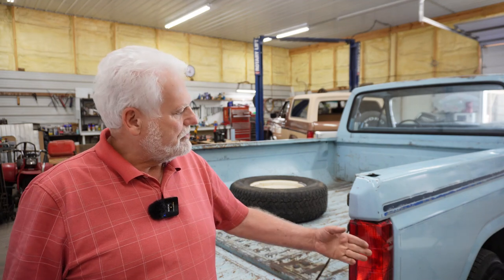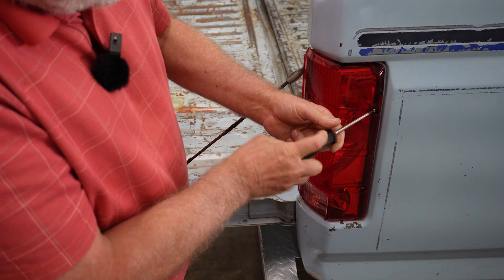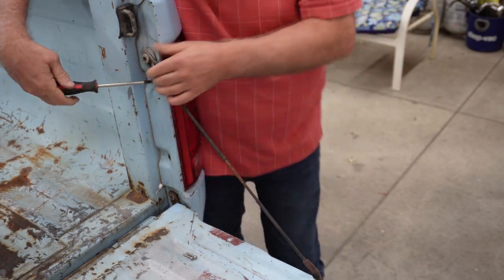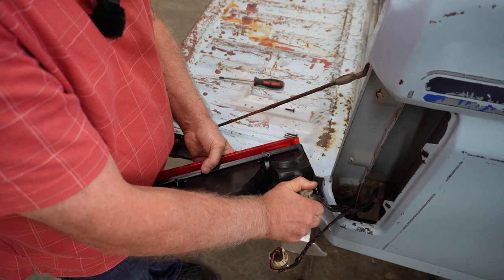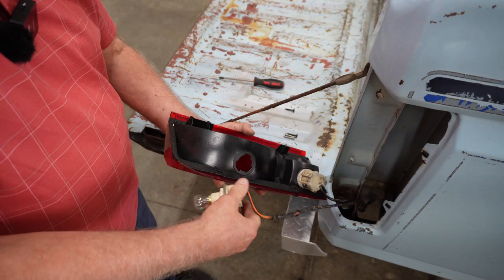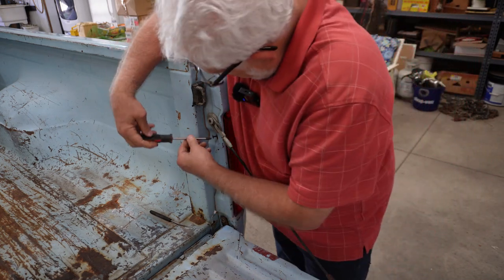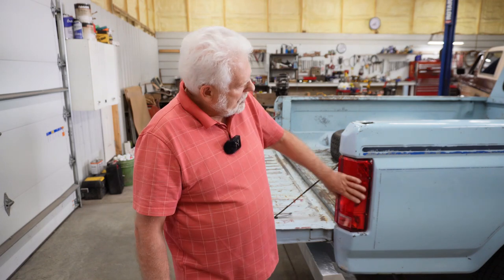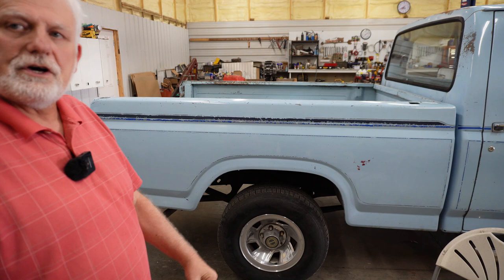The 1985 F150 Taillight Upgrade You Didn't Know About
In this informative tutorial, we walk you through the process of replacing a taillight lens on a 1985 Ford F150. Whether you're a newbie or an experienced DIYer, our easy-to-follow instructions will help you complete this task with confidence. Watch this video and learn the step-by-step procedure along with helpful tips and tricks for a successful taillight lens replacement.
Are you struggling with a broken or cracked taillight lens on your 1985 F150? Don't worry! Our video tutorial is here to assist you. We carefully demonstrate the entire procedure of removing the old lens and installing a new one, making it accessible for everyone, regardless of their automotive expertise. Join us for this comprehensive guide and get back on the road with a functional taillight in no time.
Is your 1985 F150's taillight lens looking dull or damaged? Follow our step-by-step guide on how to replace it and give your truck a fresh, polished look. With detailed instructions and close-up shots, we take you through each stage of the process, highlighting essential tools and techniques. Whether you're a hands-on person or just looking to save some money on a repair, this video offers valuable insights into replacing a taillight lens efficiently and effectively.